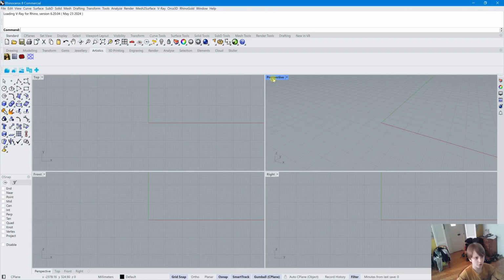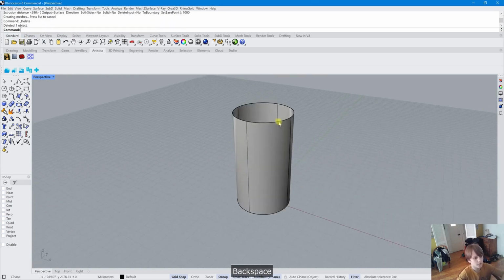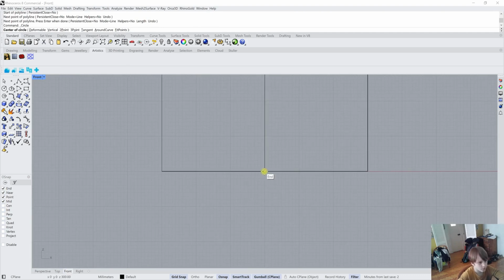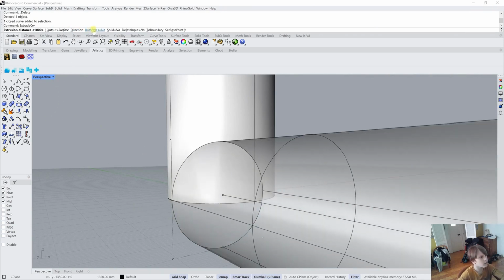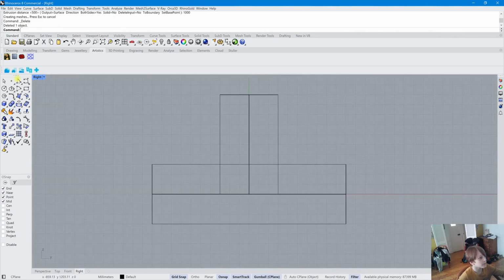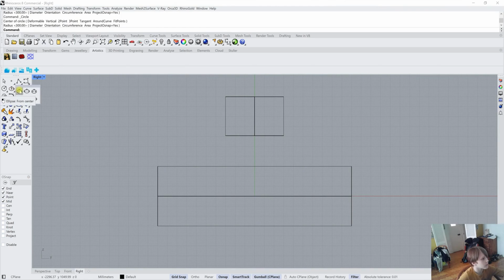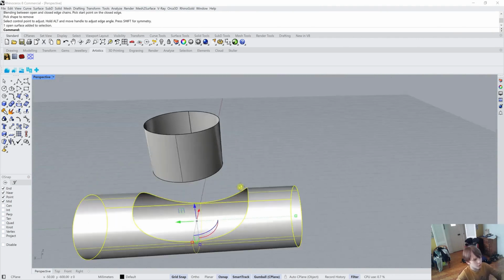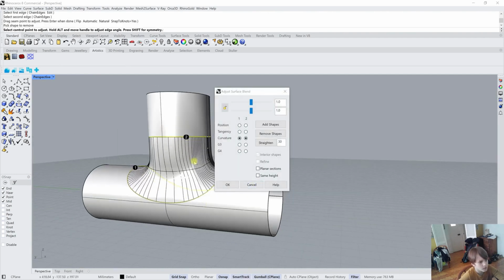Modeling a Pipe Tee in Rhinoceros 3D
In this video, I show you how to model a pipe tee with smooth transitions between sections.